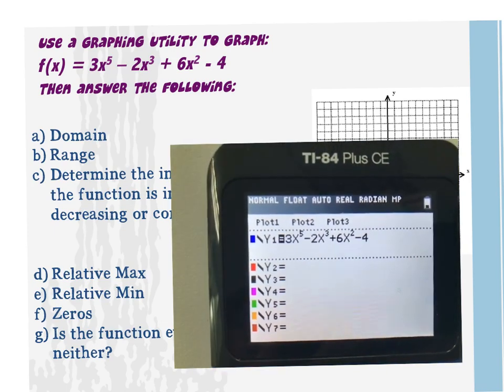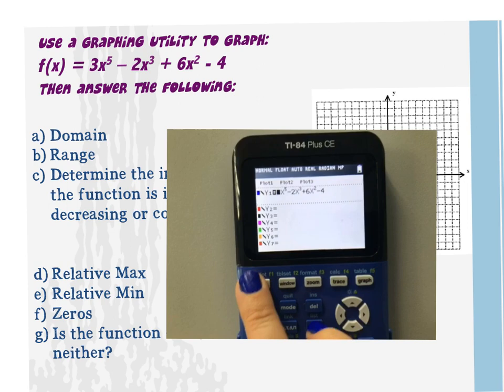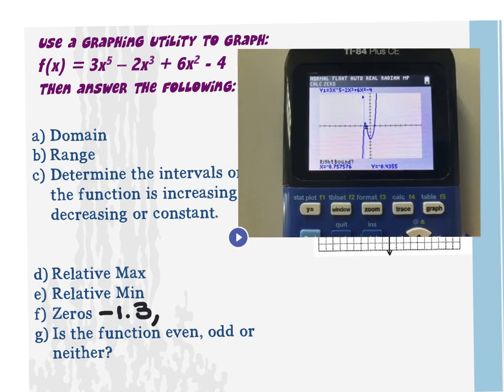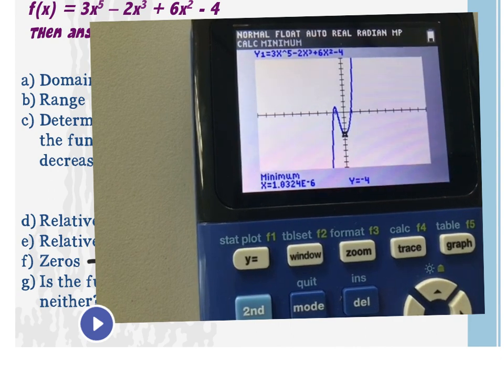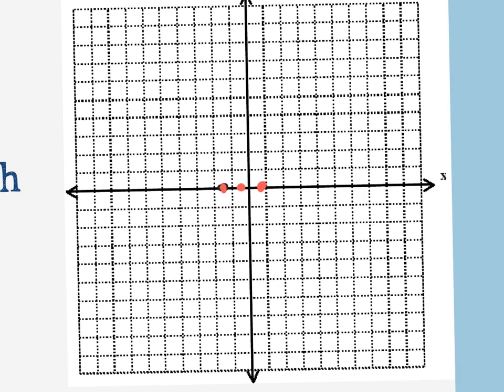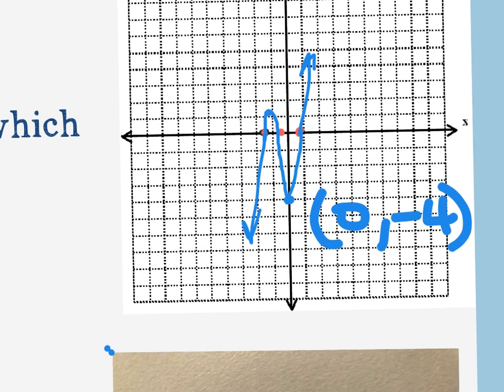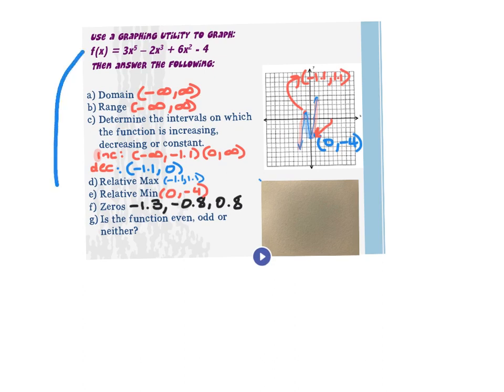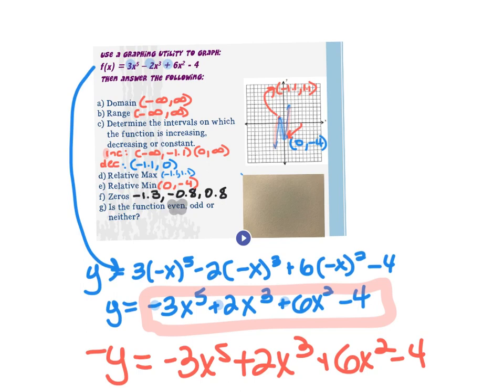9.12 - 1.3 Extra Practice Problem